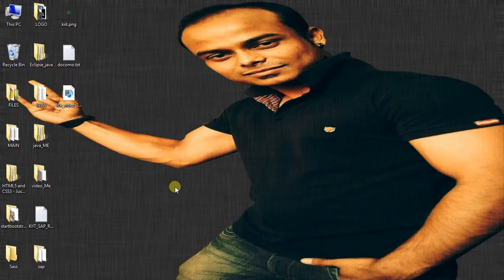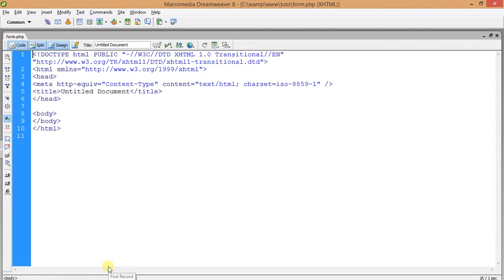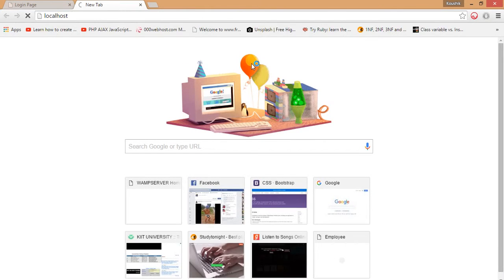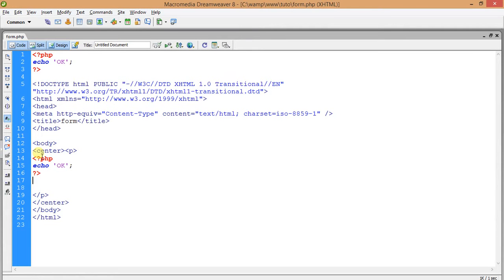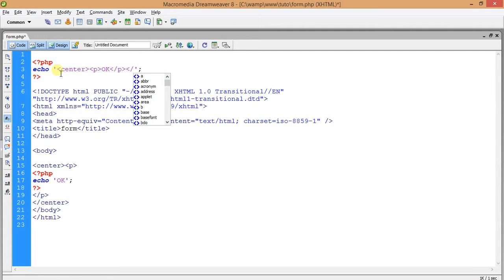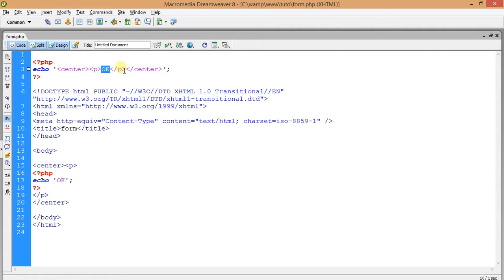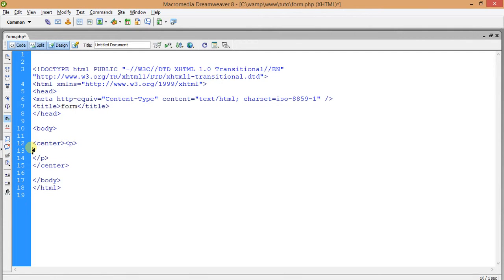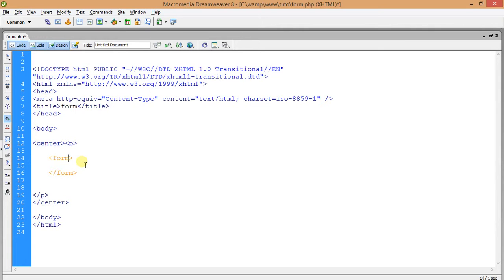PHP BEGINNER WITH KOUSHIK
Form WITH PHP_PART 1